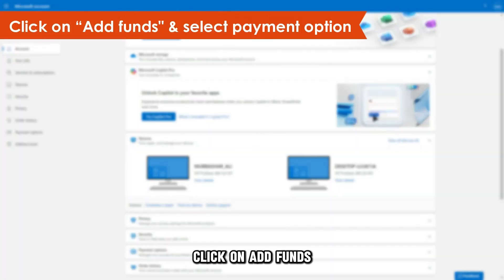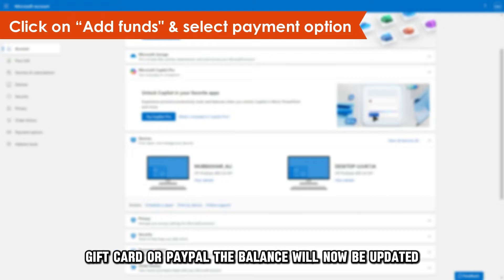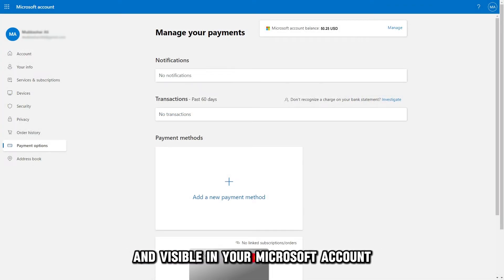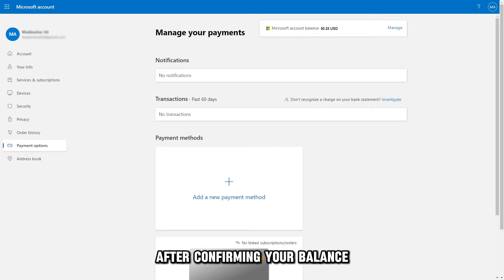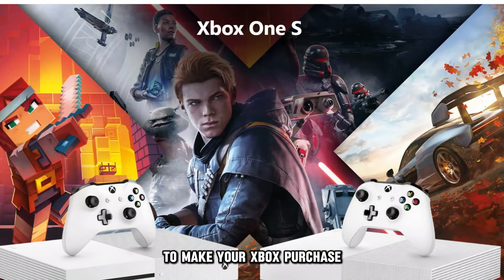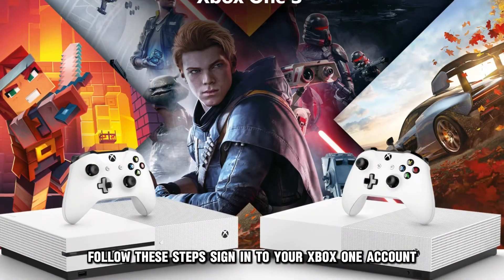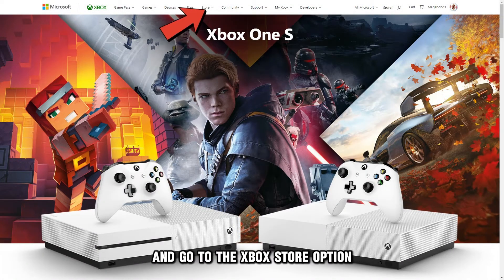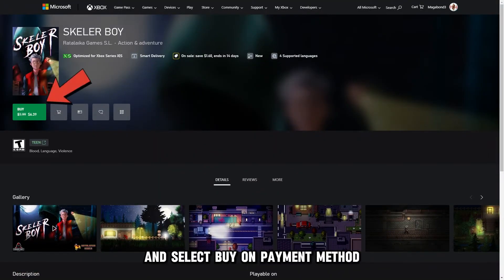How To Use Microsoft Account Balance On Xbox One(How To Spend Microsoft Account Balance on Xbox One)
How To Use Microsoft Account Balance On Xbox One(How To Spend Microsoft Account Balance on Xbox One). In this video tutorial I will show you how to use Microsoft account balance on Xbox One.

You need to make sure you have enough funds in your Microsoft account first before any purchase. Follow these steps to check your balance or add funds to increase your Microsoft balance.
• Log in to your Microsoft account.
• Click on the “payments and billing” section of your account.
• Click on “Add funds" and select your payment option between credit, gift card or PayPal.
• The balance will now be updated and visible in your Microsoft account.

After confirming your balance, you can now proceed to make your purchase. To make your Xbox purchase, follow these steps.
• Sign in to your Xbox One account and go to the Xbox store option.
• Search for the game you desire and select “buy.”
• On payment method, select “Microsoft account balance” and follow the given instructions.
• Use the Microsoft account you want to use and make your desired purchase.
• Your purchase history will be visible in your Microsoft account activity.